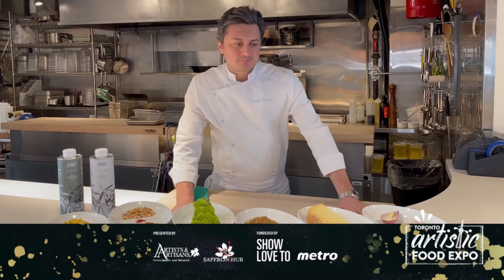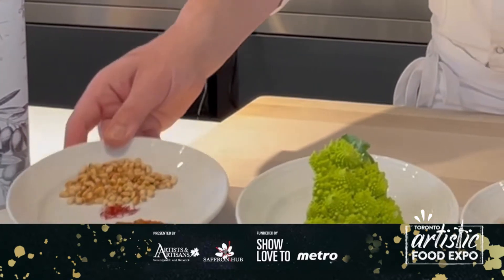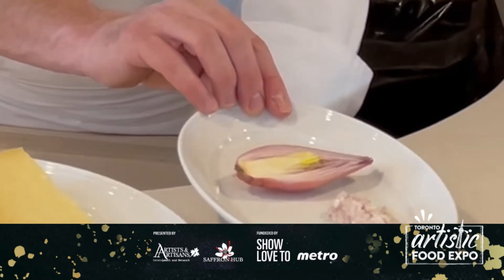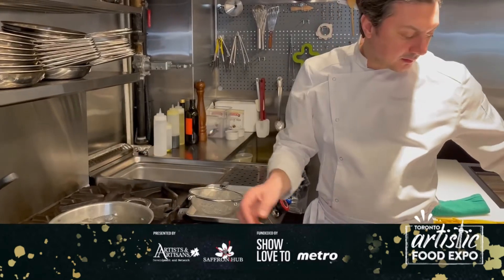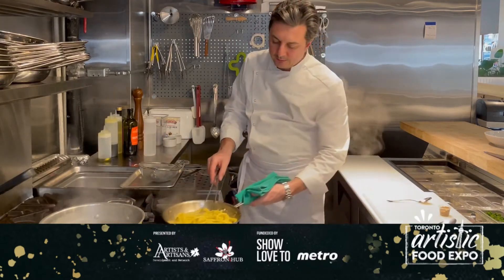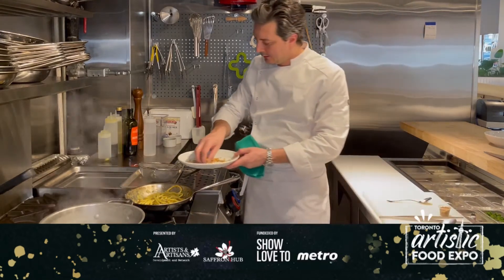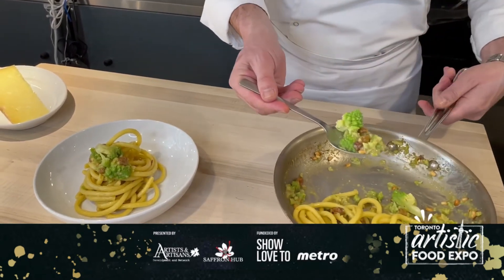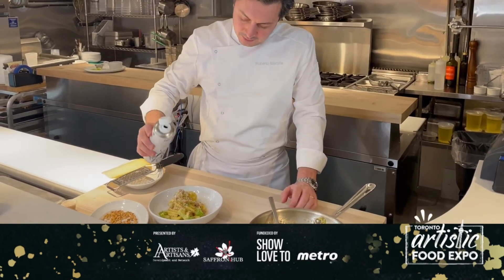Chef Roberto Marotta Toronto Artistic Food Expo